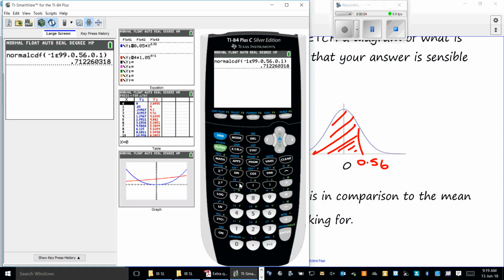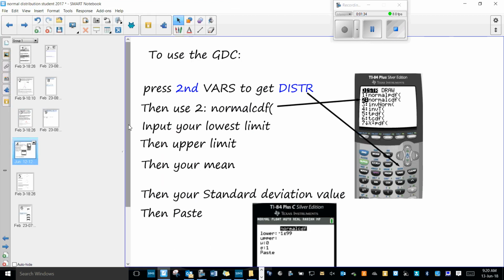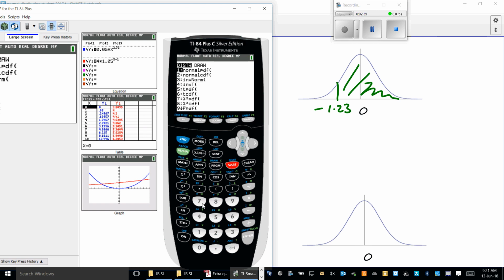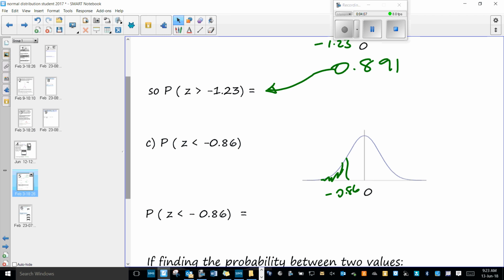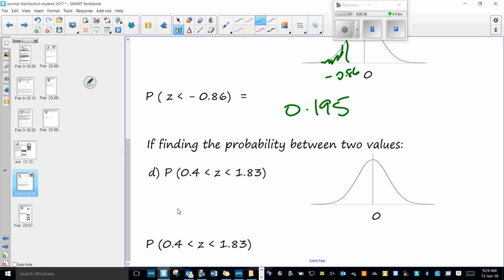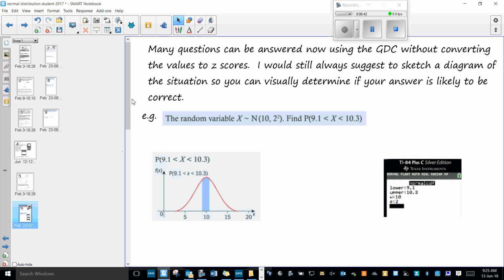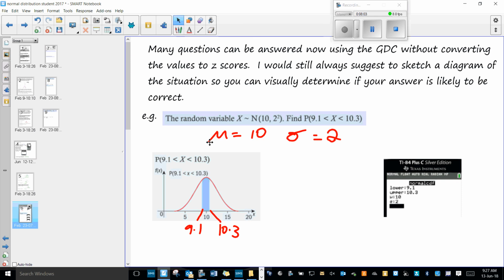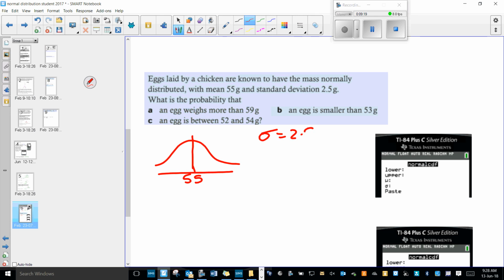normal distribution part 2